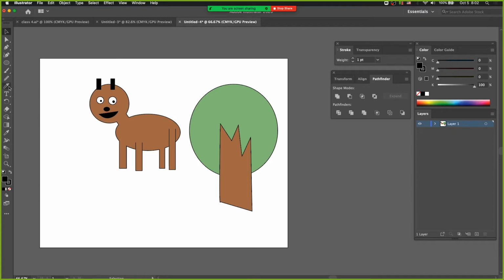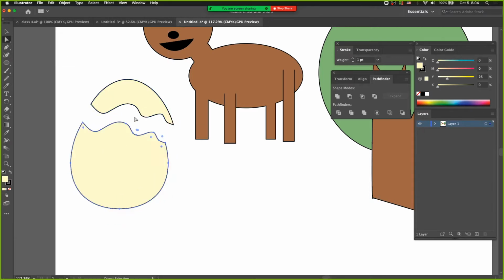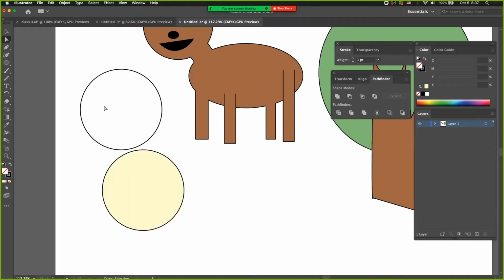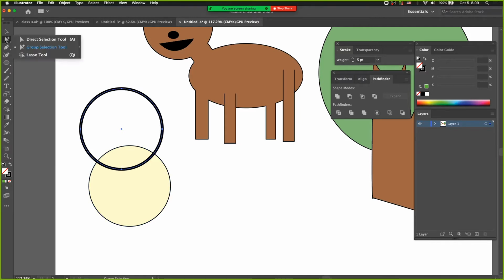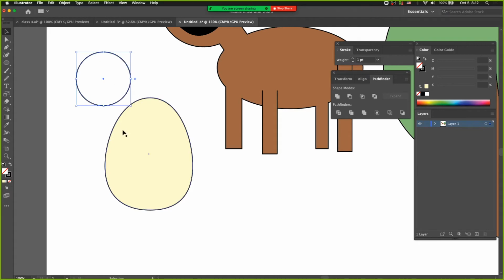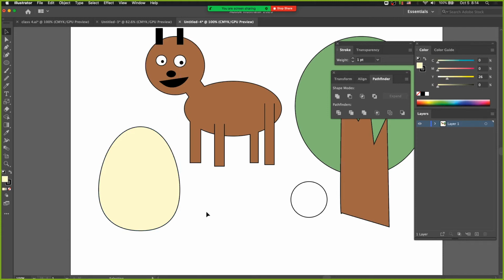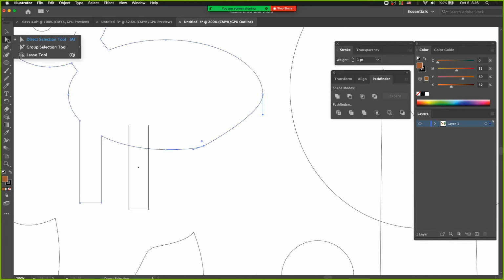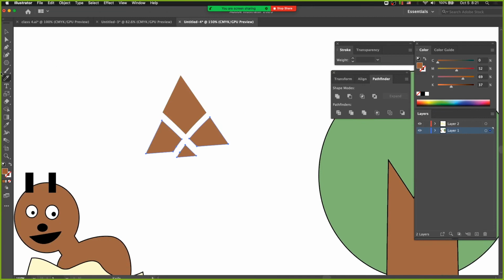Illustrator Lesson 3-4: Selection, Direct selection, and Knife tool